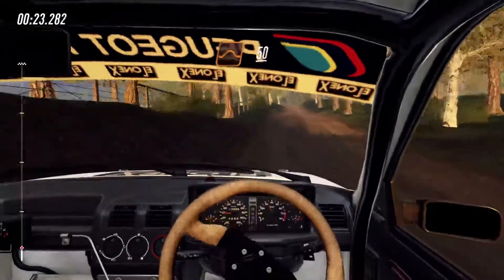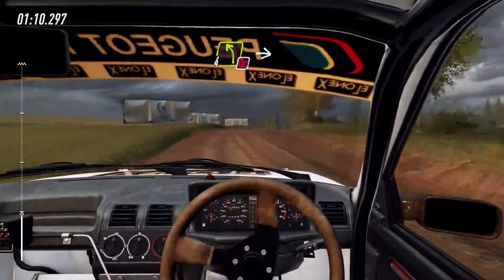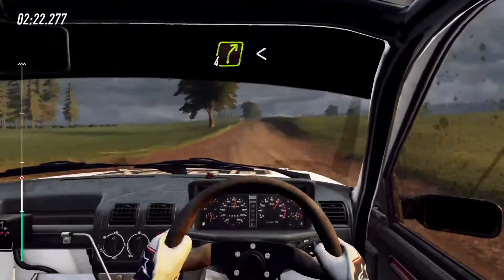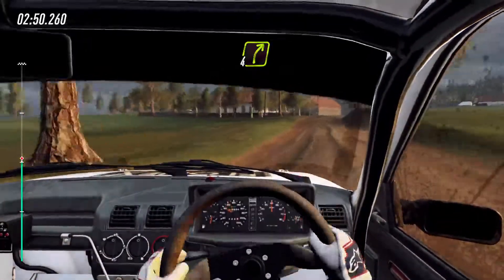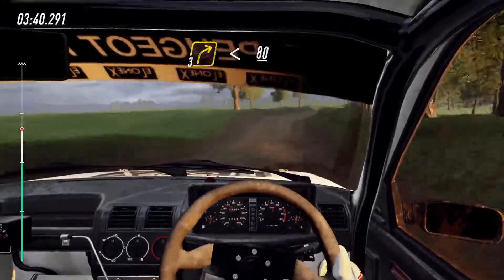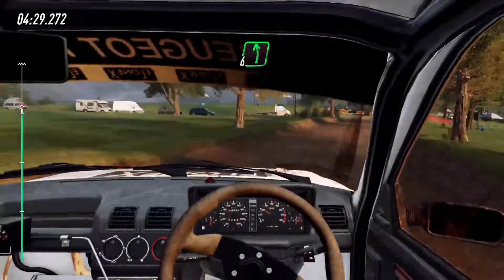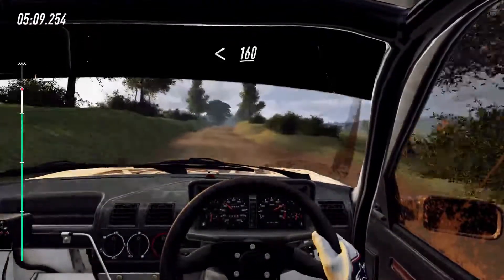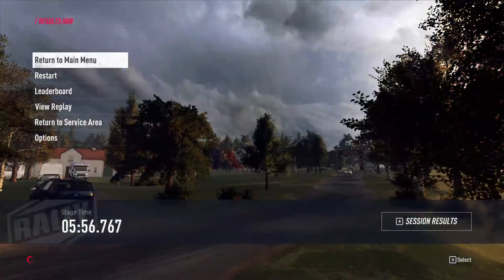Dirt Rally 2.0 EP'7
in this video i will be playing Dirt Rally 2.0 this is EP'7 of my Dirt Rally 2.0 series i hope you enjoy my videos as i will get better in time with this game